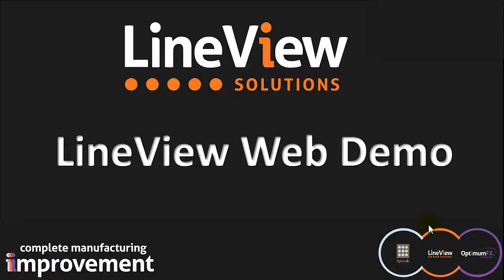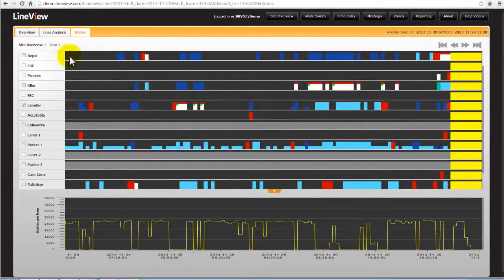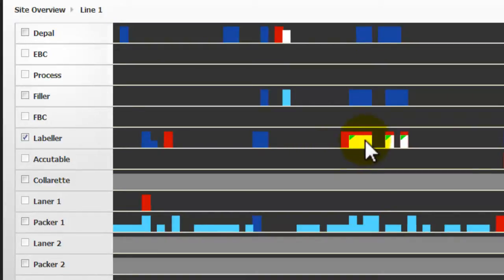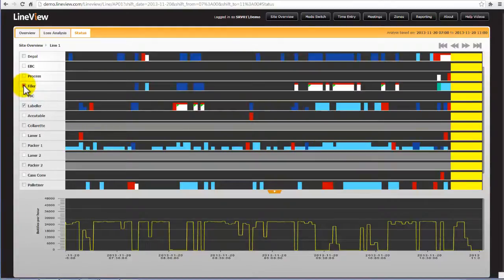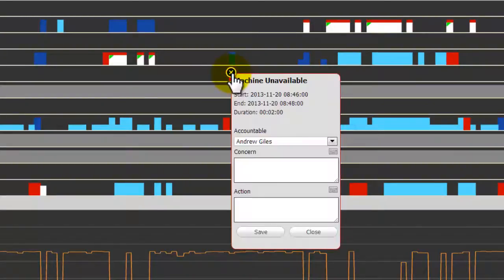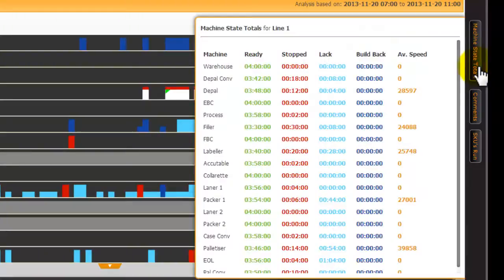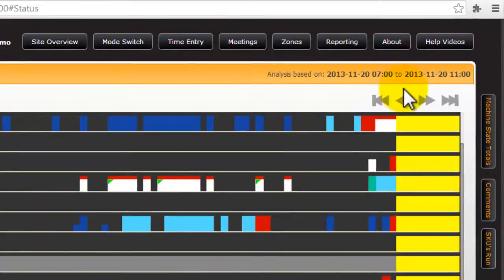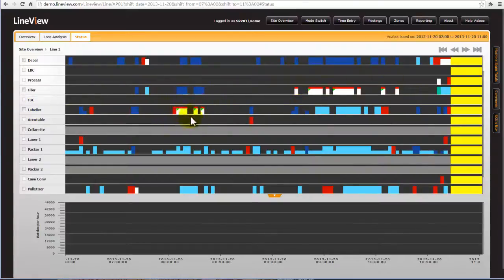Lineview Demo - Status screen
LineView web demo - status screen

LineView Key Features:
- Performs real time 6-loss analysis on your bottleneck machine.
- Captures vital data for analysis including uptime, downtime, rejects and scheduled stoppages.
- Gives you an overview of the entire plant as well as each production line and machine.
- Flags up urgent problems like machine stoppages for immediate action.
- Identifies which machines or processes have the greatest impact on overall productivity.
- Highlights the principle causes of inefficiency.